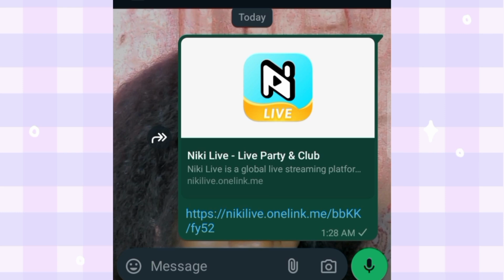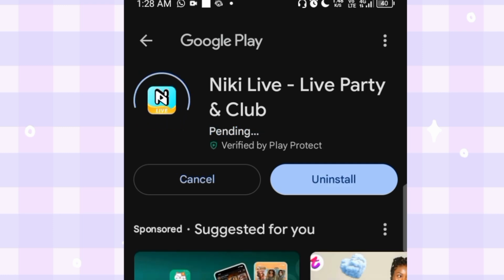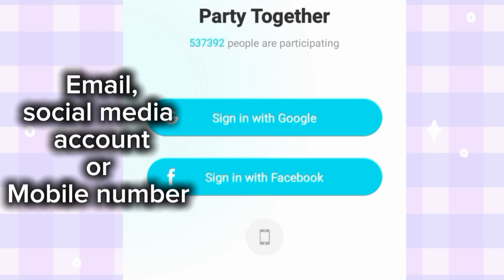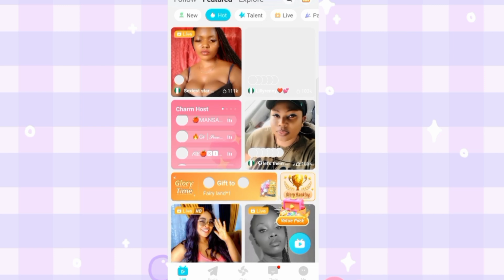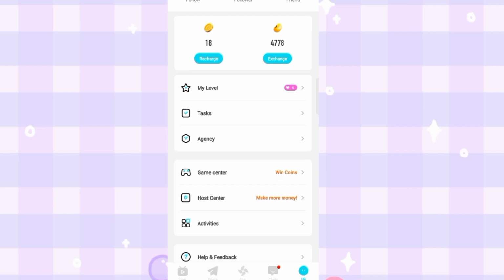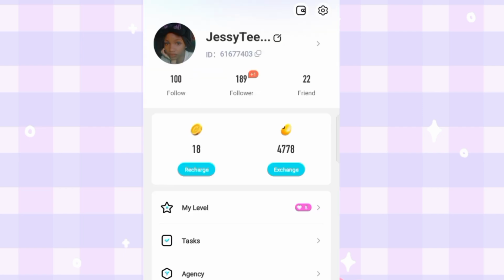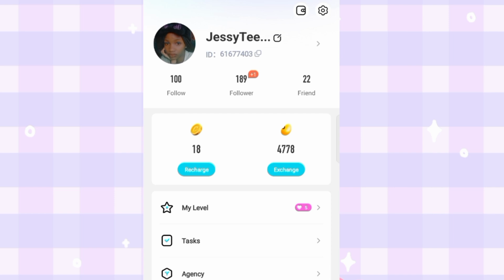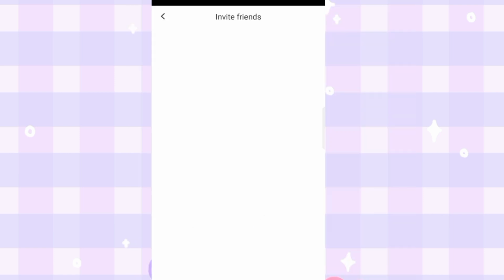COMPREHENSIVE NEWBIE TUTORIAL on Nikki Live! | Unlock Exclusive Features & Maximize Earnings!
NEW TO NIKKI LIVE? Start your journey HERE!

In this ULTIMATE beginner's guide, I'll walk you through:

Setting up your account for success
Navigating the app like a pro
Unlocking EXCLUSIVE features
Boosting your earnings with beginner-friendly tips

WATCH UNTIL THE END for a SPECIAL BONUS TIP!

TIMESTAMPS:

0:00 - Intro
1:30 - Registration & Verification
3:45 - App Navigation
6:10 - Exclusive Features
8:30 - Earning Tips & Tricks
10:45 - Bonus Tip

WHY THIS VIDEO IS A MUST-WATCH:

Expert tips for maximizing earnings
Exclusive features revealed
Beginner-friendly and easy to understand